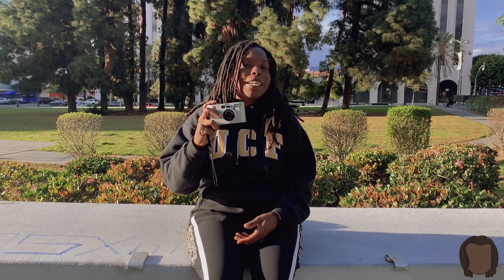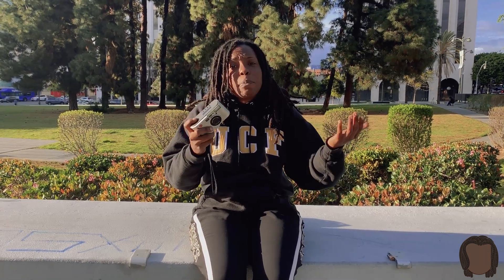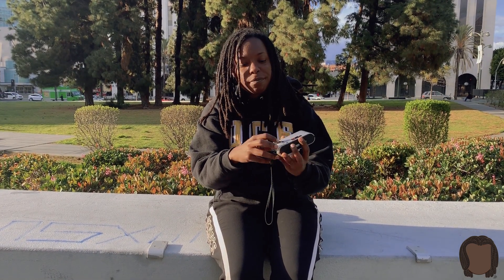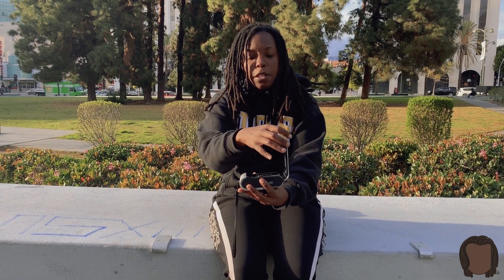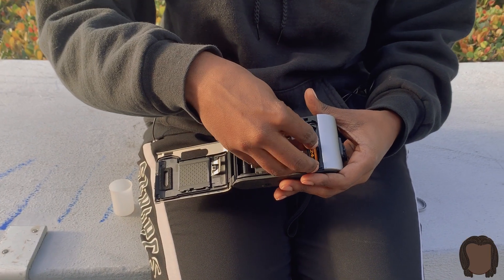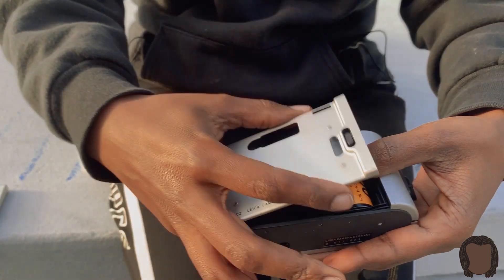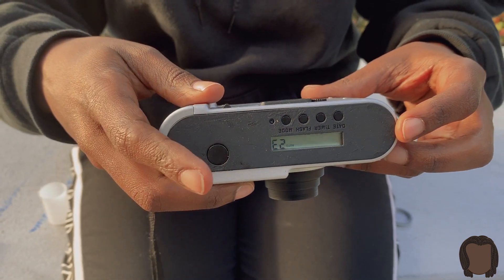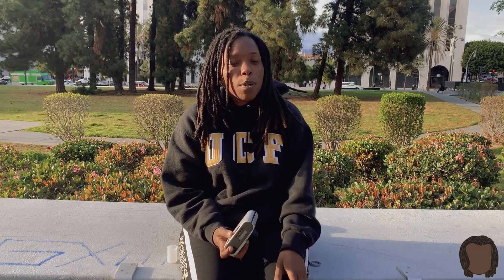How to Load Leica C2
In this video I teach how to load film into the Leica C2 camera. A subscriber made the request a while back and I finally got to it. Hope this video helps anyone who has a Leica C2.

About this channel:

Here on my channel I explore 35mm film photography, street photography, portrait photography, cheap photography, bts photography, black and white photography, color negative film photography, and photography improvement, much more.

I'm also team Olympus Om-1 and Om-4 at the moment. However, I still use and explore other cameras. Street photography cameras are my jam.